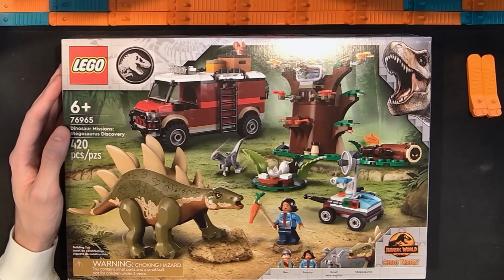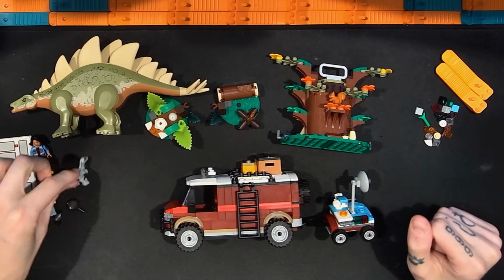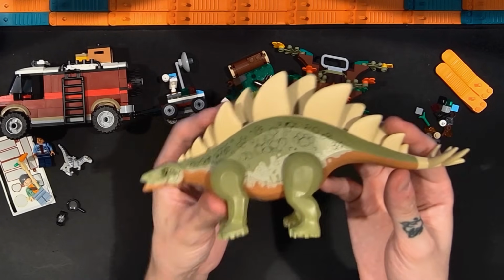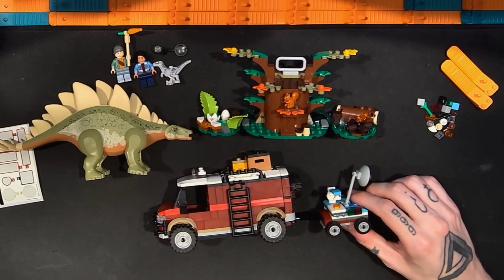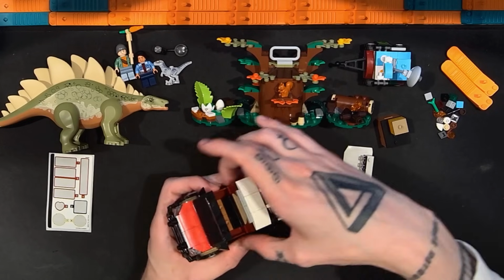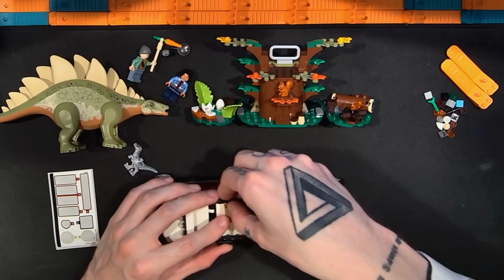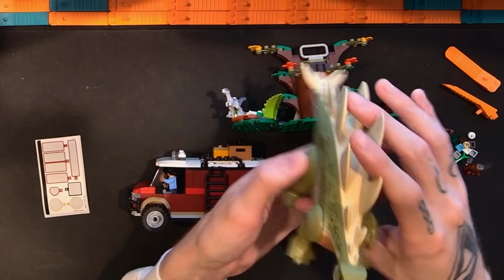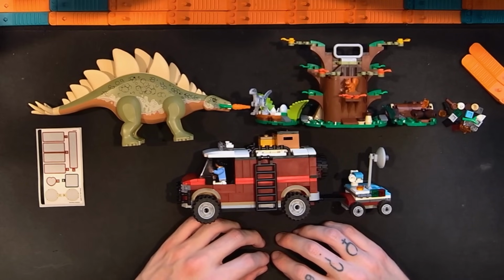LEGO Dinosaur Missions: Stegosaurus Discovery 76965 Build And Review! Got This For A Great Deal!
Pieces: 420. MSRP: . Paid: . Year: 2024.

LEGO on Amazon

00:00 Intro
Build
Mini Figures Close‑Up
Details / Features / Thoughts
Extra Pieces
Price & Value
Final Thoughts / Outro

Mic Stand
Capture Card
External SSD
Graphics Card
PC Fans